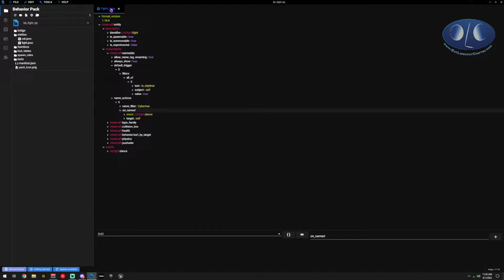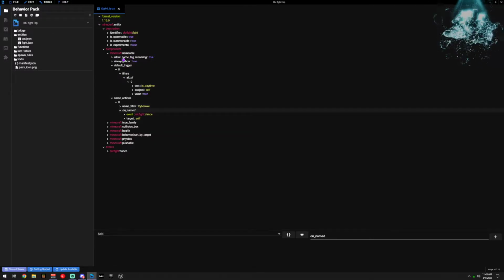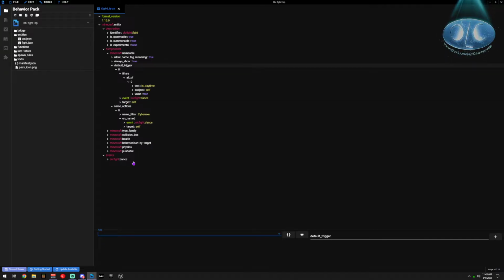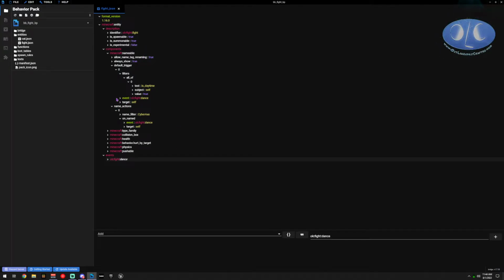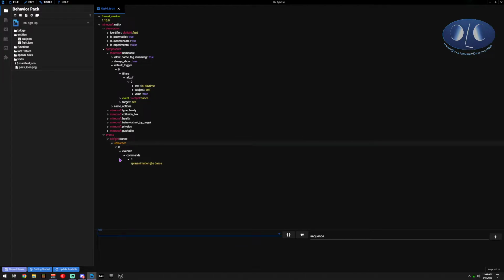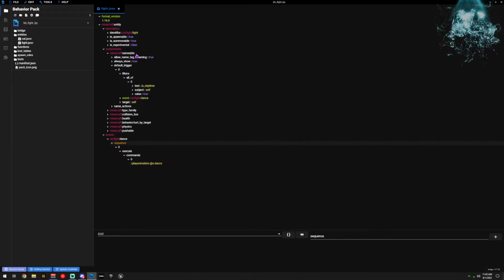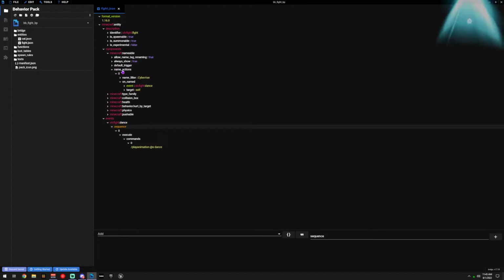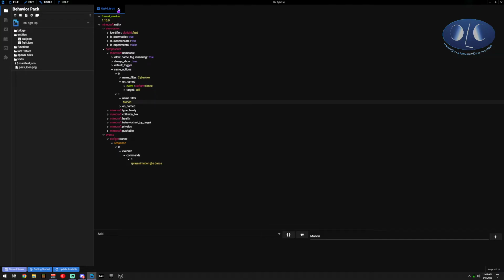Nameable Guide for Bedrock Minecraft - Make your mobs do stuff when they are named CyberAxe